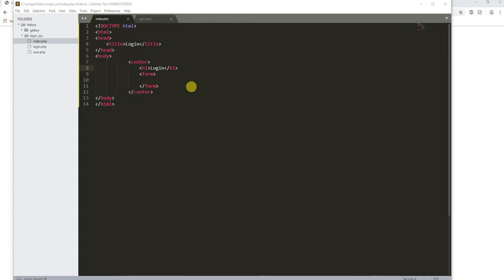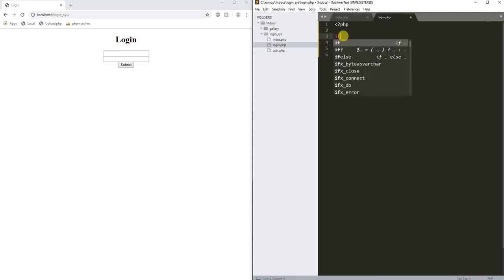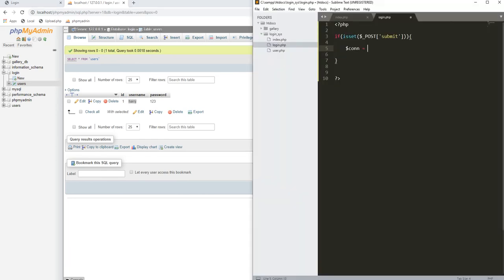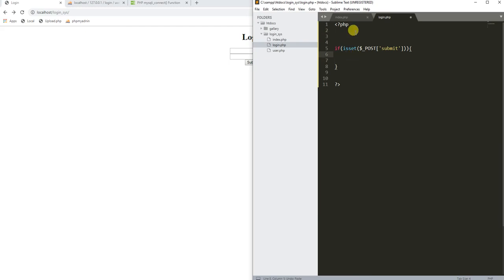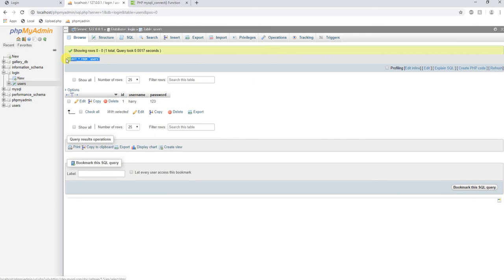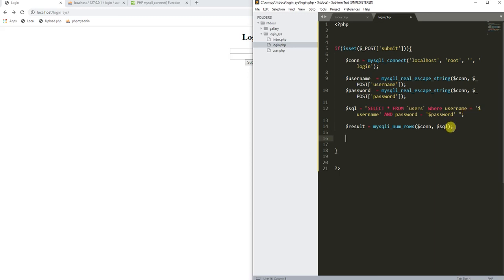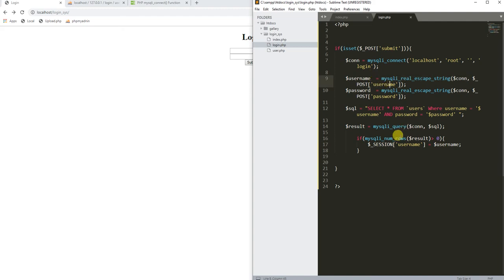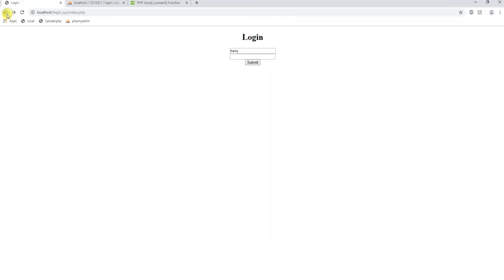Login system using PHP MYSQL System (education video 2019)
This Login Video is basic tutorial how to create login system with PHP and MySQL, it should not be used in production because it does not include all security features.

it is for beginners only.